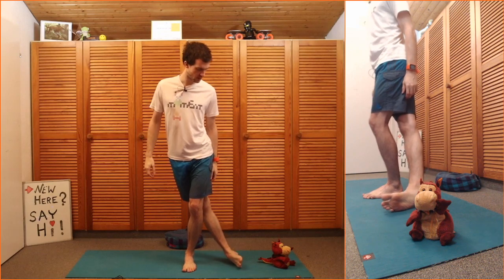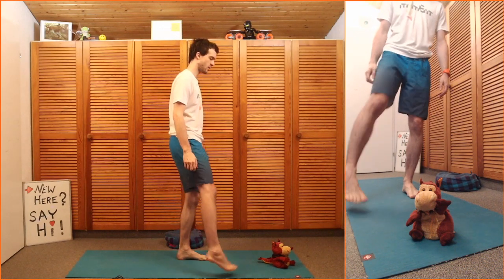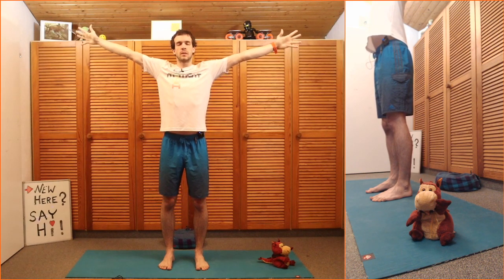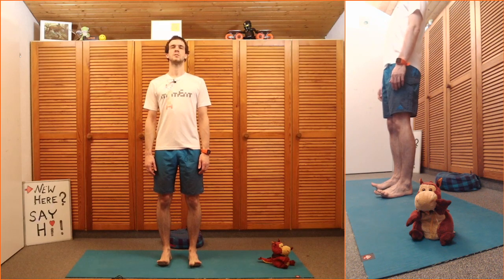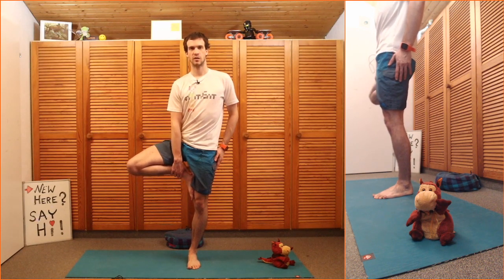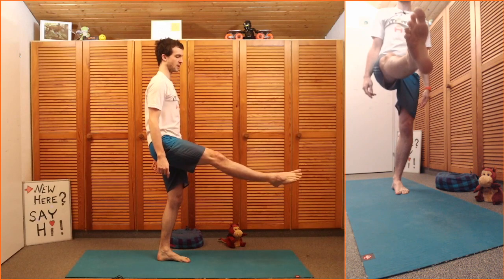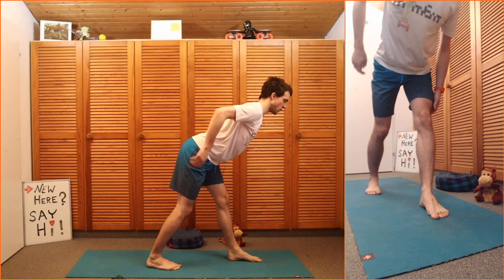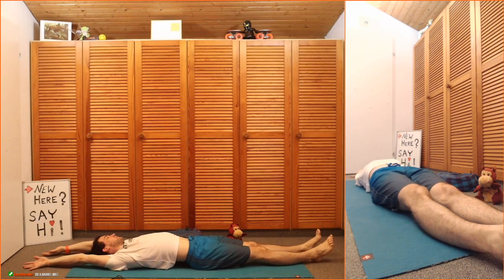Effortless | Yoga with Marcel & Shawn - Day 207 | Challenge 2020